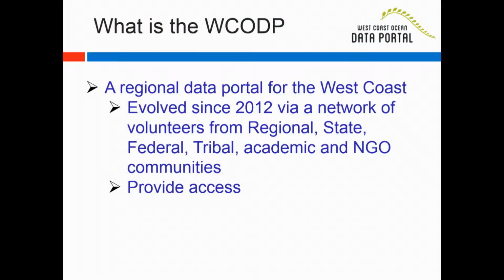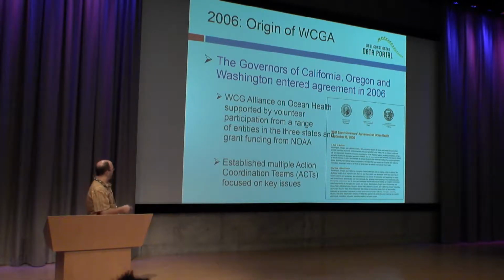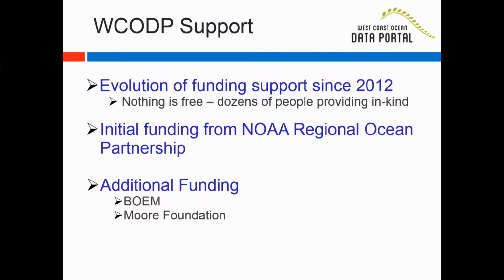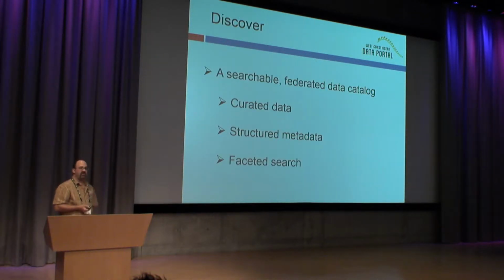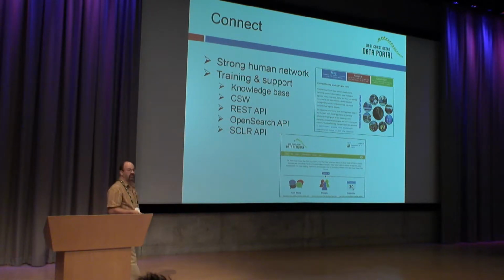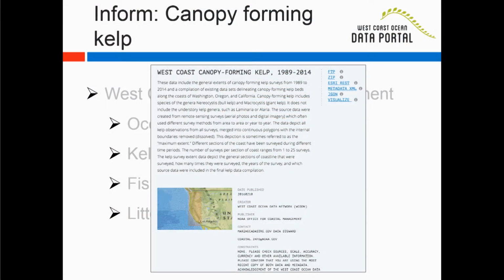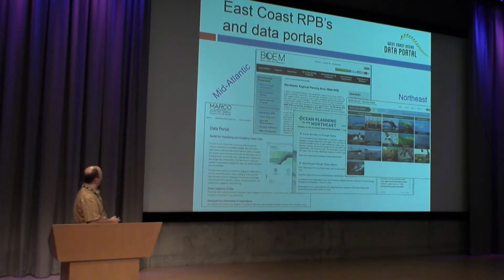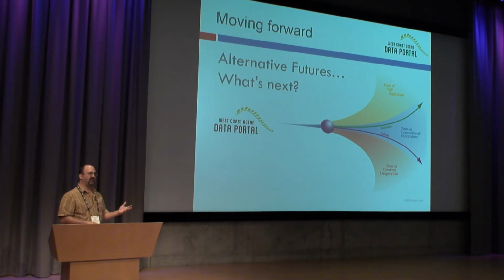Supporting Coastal and Marine Spatial Planning with WCODP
The West Coast Ocean Data Portal, in support of West Coast States and Tribes, highlights recent regional data synthesis efforts for kelp, littoral cells and marine protected areas.   The WCOPD provides ageoportal catalog based system that is positioned to support future regional planning on the West Coast as part of the West Coast Ocean Partnership and West Coast Regional Planning Body.